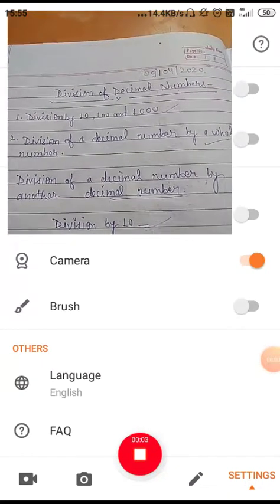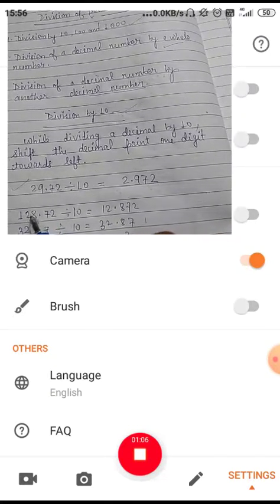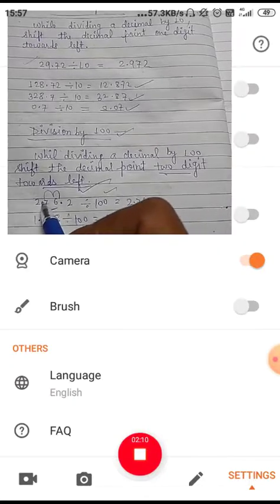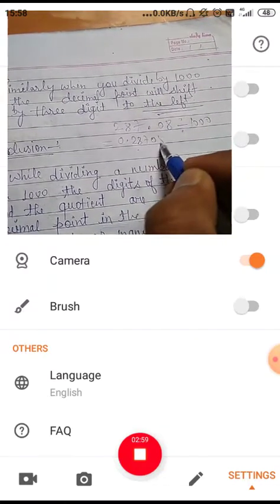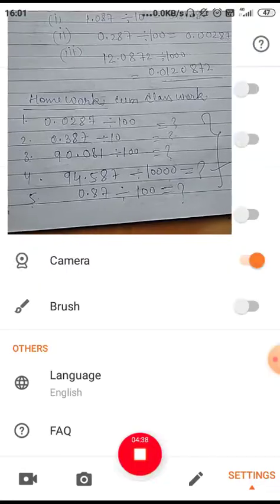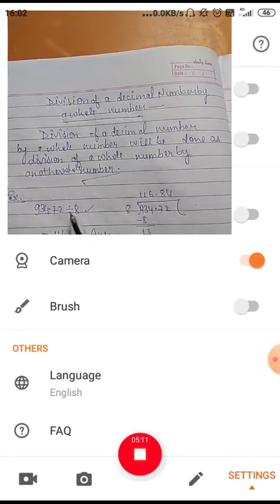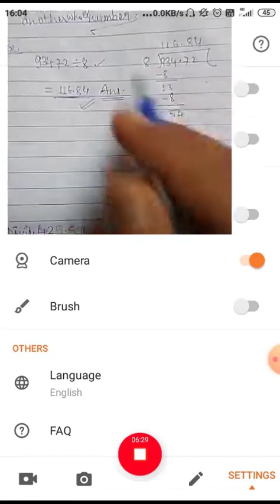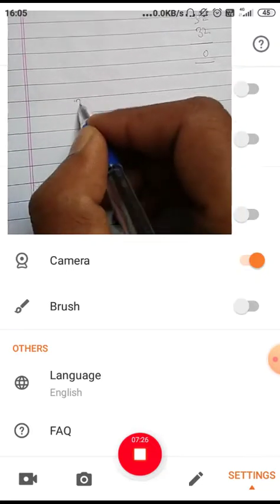Class VII MATHEMATICS 11.04.20 by Mr INDRESH